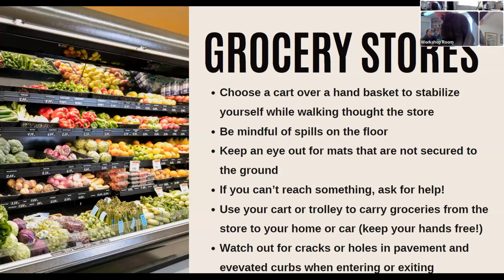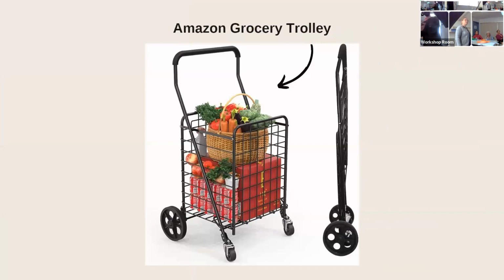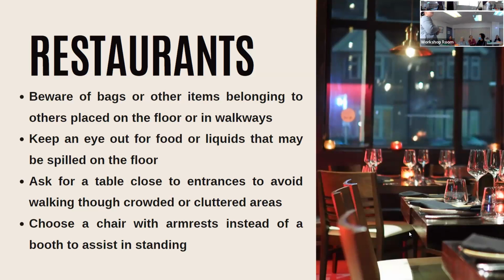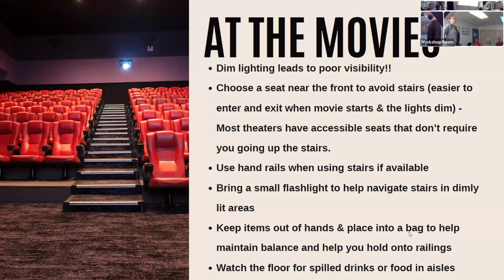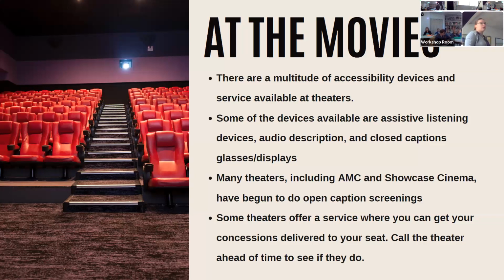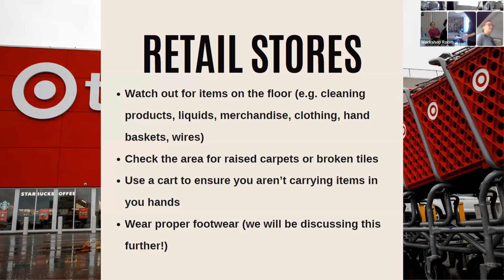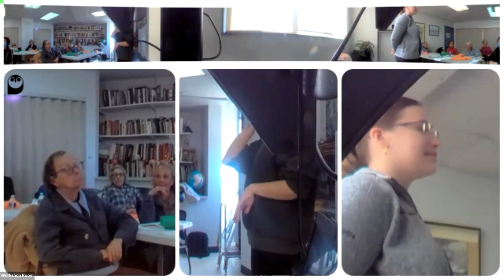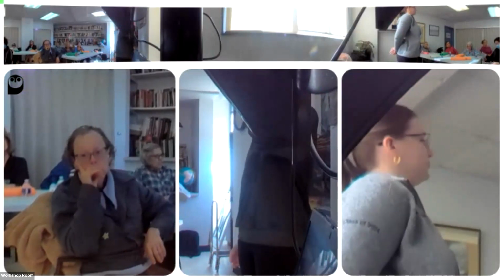November 3 Falls Prevention Out in the Community